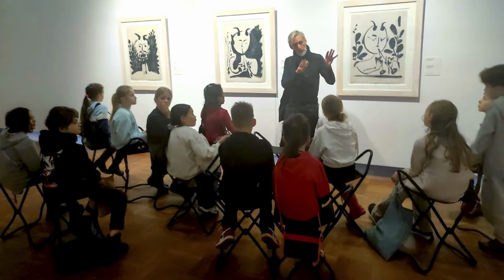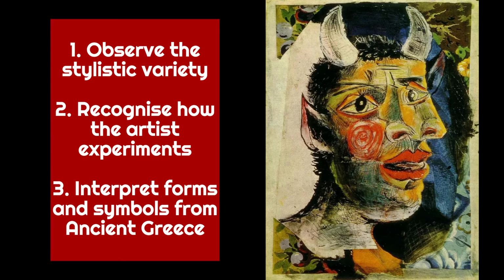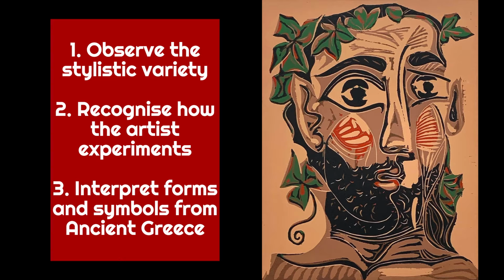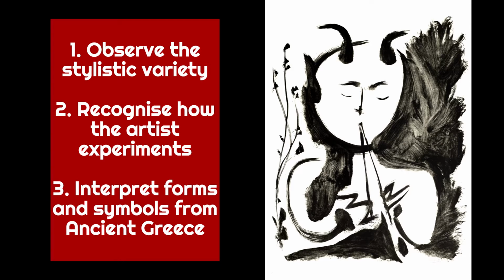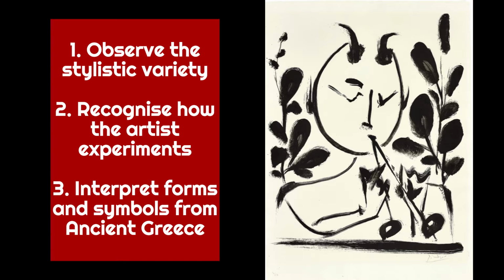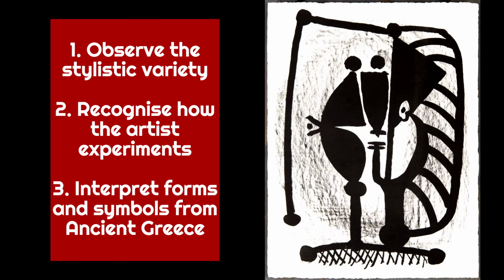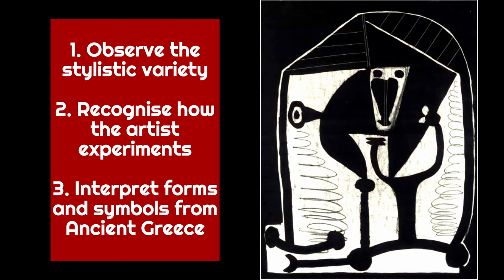FIVE steps for SUCCESS and student engagement when visiting art museums, by Rob the Art Teacher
What turns a visit to the Art Museum into a deep learning experience when art expression is used as a part of the learning experience? This video presents my FIVE steps for SUCCESS when visiting art museums. This case study involves innovative teaching and learning methods, focuses on student self-expression through the use of language and art-making, and emphasizes the importance of creating a student centred learning experience.

The success of my FIVE steps also relies on the teaching and learning culture in my art program, and this video explains these underpinnings. One is Teaching for Artistic Behaviors (TAB), another is the importance placed on students having as much free-choice as possible, and a third is the use of the Socratic Method to stimulate critical thinking.

The case study uses the example of a day-trip to visit a Picasso exhibition at the National Museum in Warsaw with my 10-year-old art students at The American Elementary School in Gdynia, Poland.

During this video, teachers will be able to reflect on these questions in relation to their own experiences and school contexts.

This video was first presented at the ŠIAULIAI CITY MUNICIPALITY EDUCATION CENTER / ŠIAULIAI "ROMUVA" PROGYMNASIUM International Methodological - Practical Online Conference of Teachers of Foreign Languages and Other Subjects: “Successful Teaching of Foreign Languages and Other Subjects in a Good School: Competencies, Inclusion, Integration and Innovations”, February 2024. I am thankful to the organizers for inviting me to be a guest speaker and present on this topic.

Artworks in the video are by Pablo Picasso and students at The American Elementary School in Gdynia, Poland.

Exhibition photographs were taken at the National Museum in Warsaw.